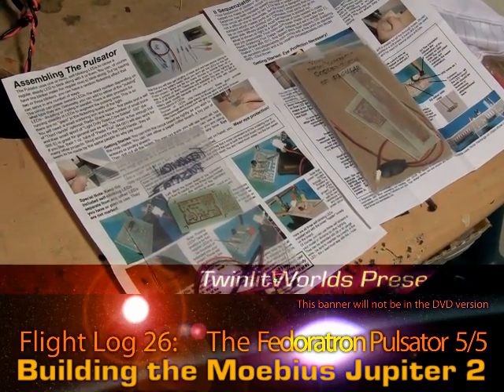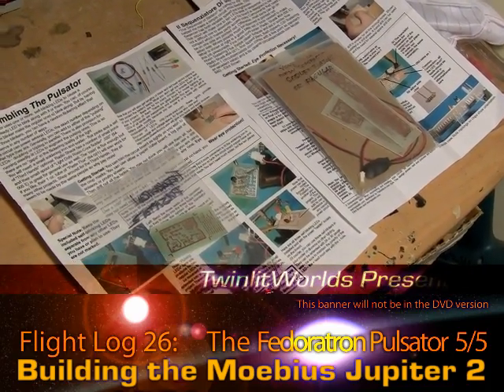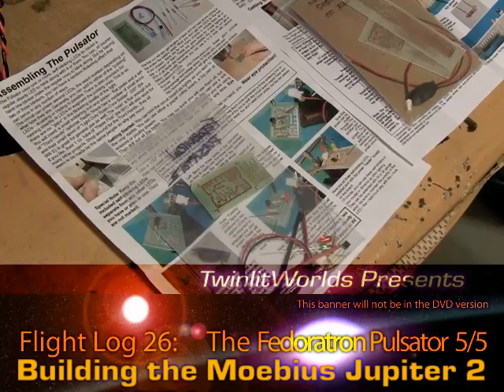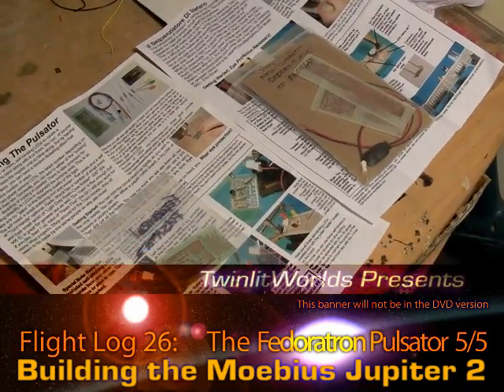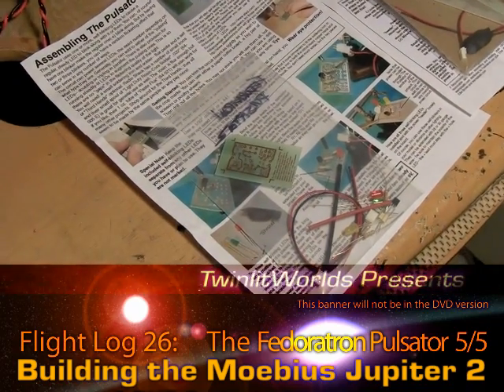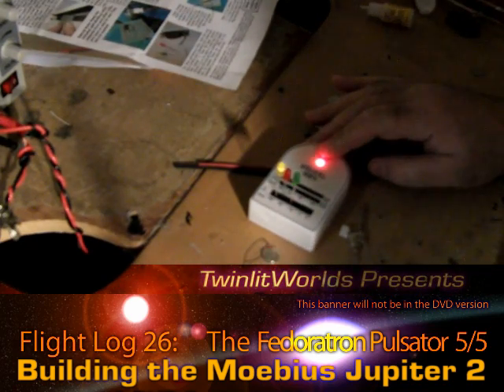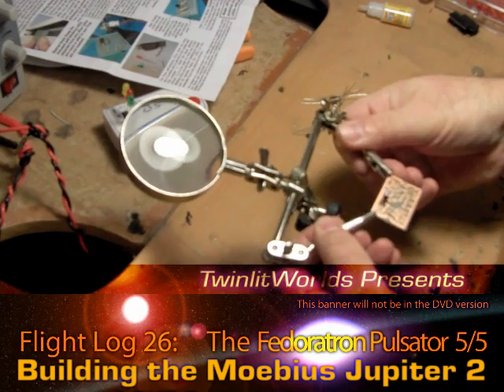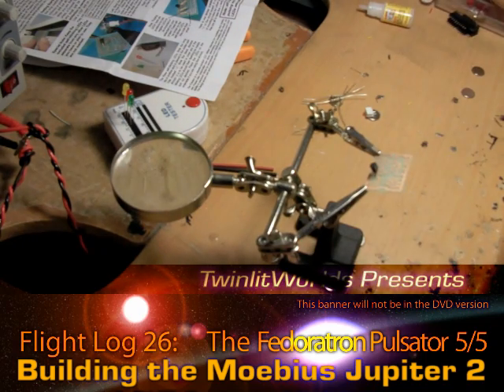J2 FlightLog 26: The Fedoratron Pulsator 5/5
In this Flight Log, we wrap up some miscellaneous debris and look at the lighting plan!  It's been a long road to get here.